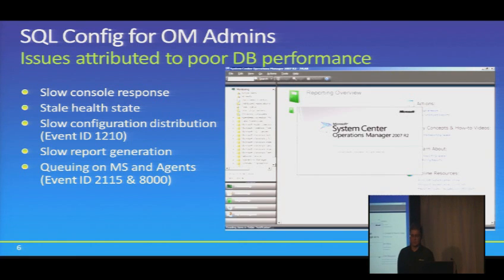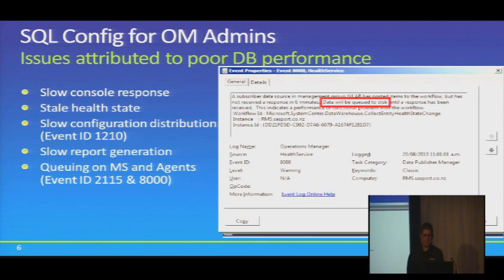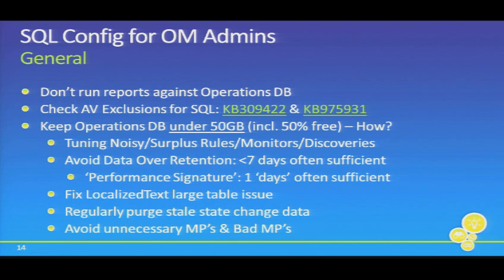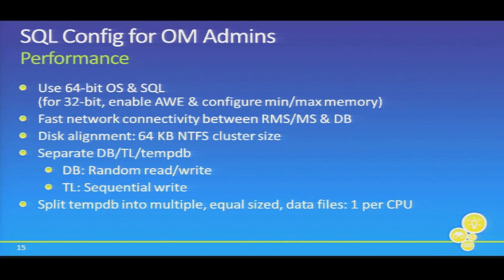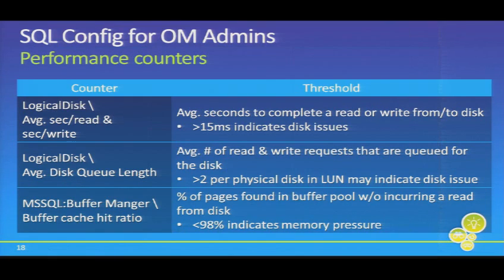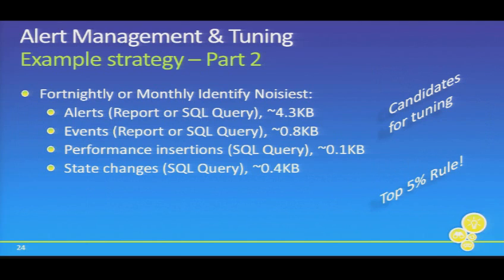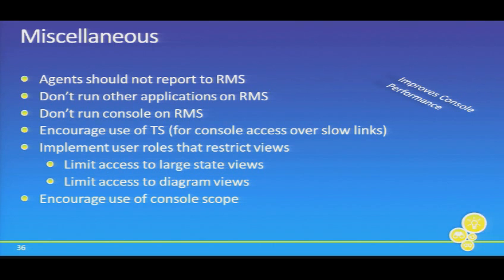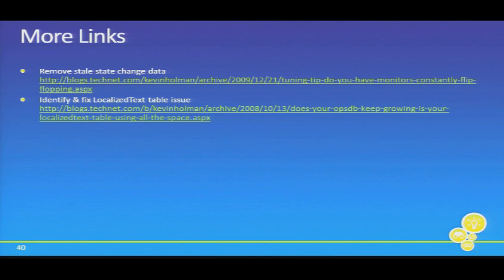Tech·Ed New Zealand 2010 Microsoft System Center Operations Manager 2007 R2 Tips from the Field